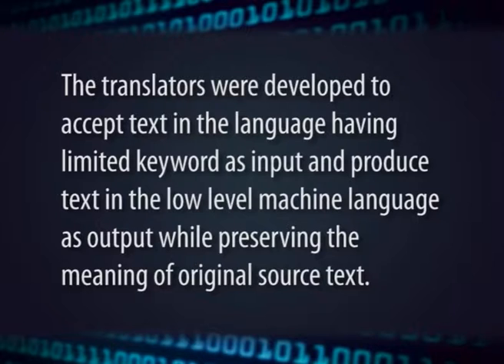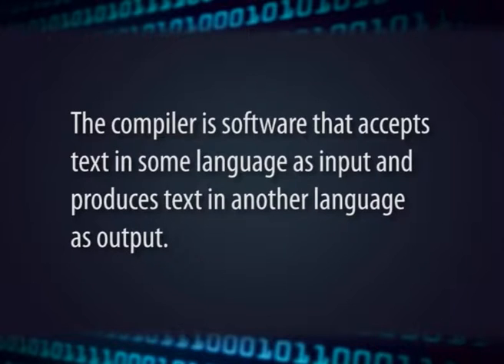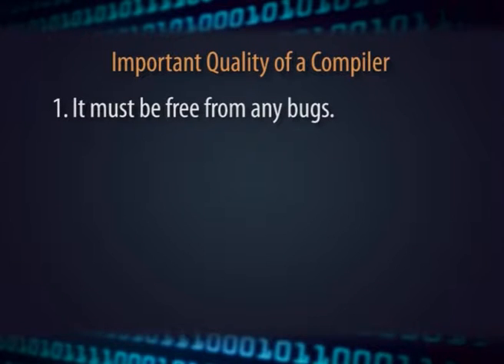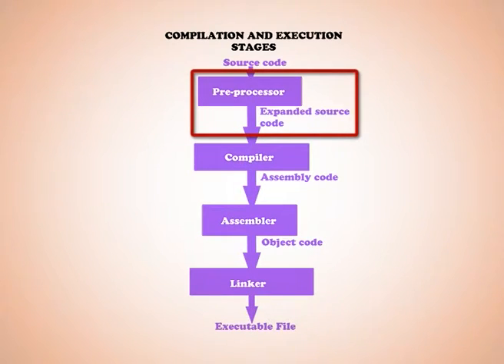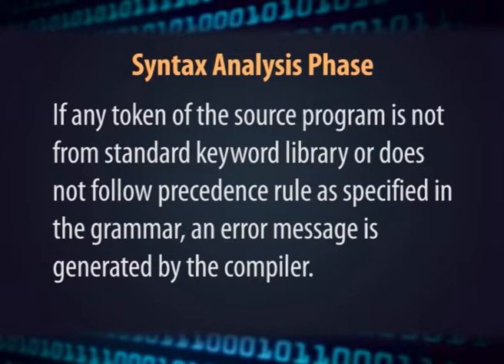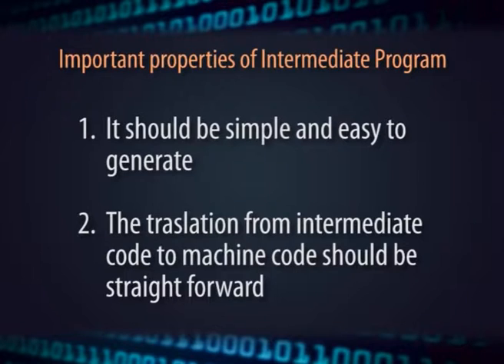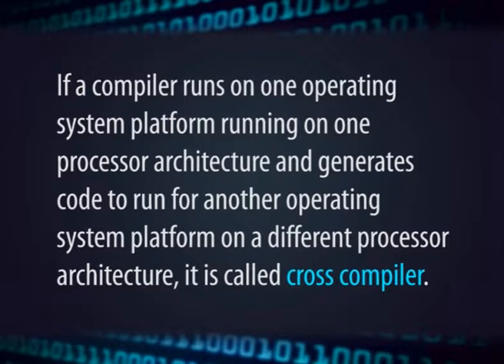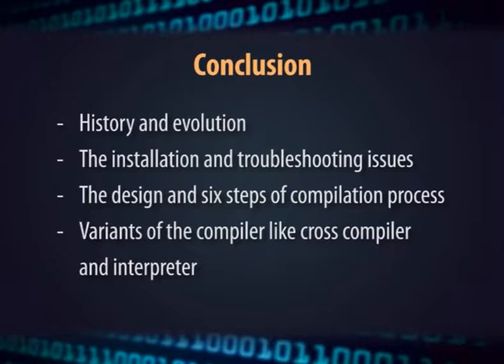INTRODUCTION TO COMPILERS